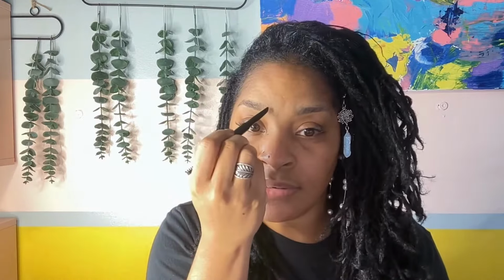No Makeup Makeup Look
Creating a beginner-friendly makeup look with the YANY Beauty products in my beauty bag.